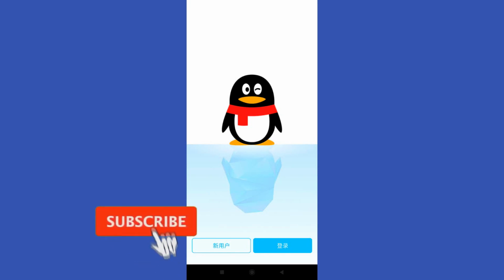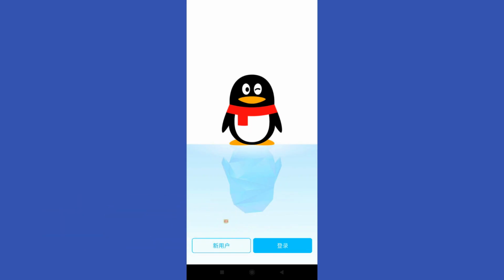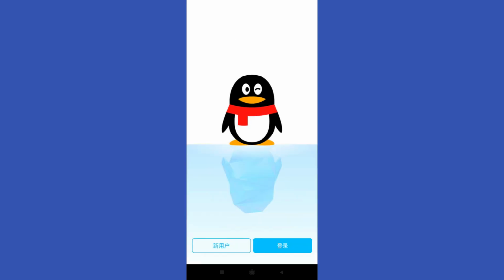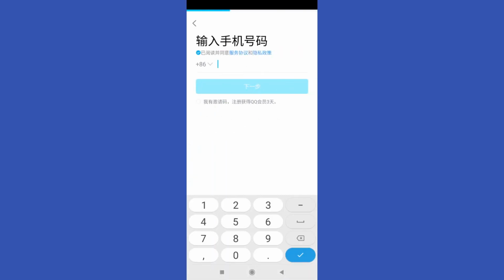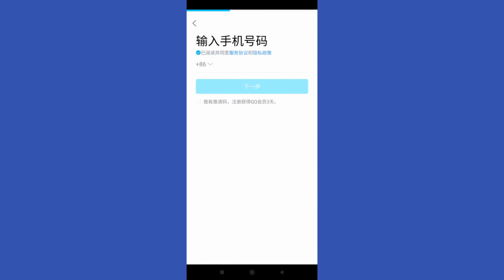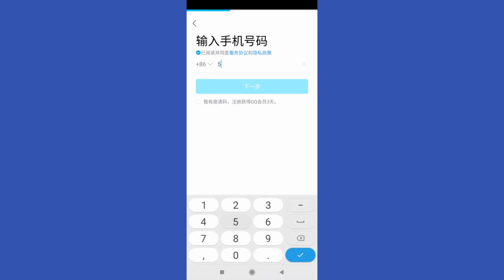How To Create QQ Account | QQ International Sign Up (2024)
In this video I will show you How To Create QQ Account | QQ International Sign Up (2024). This method is very simple and clearly described in the video, follow all the steps and solve your problem successfully!